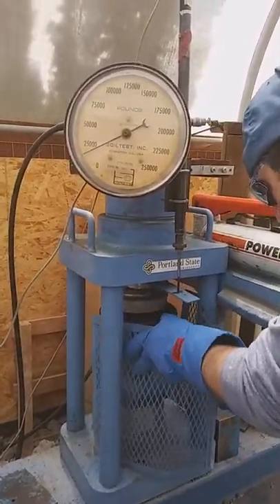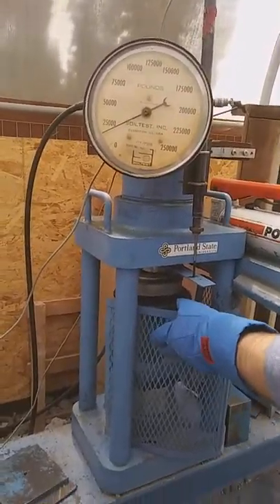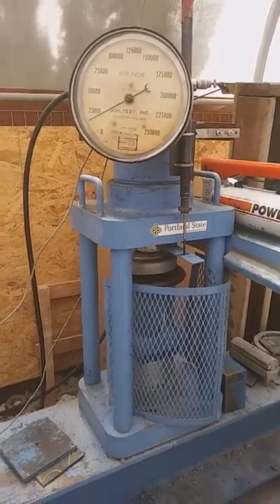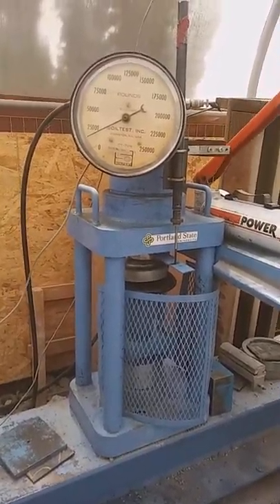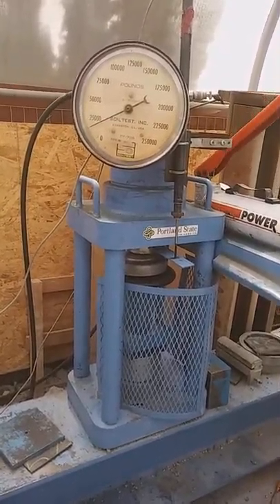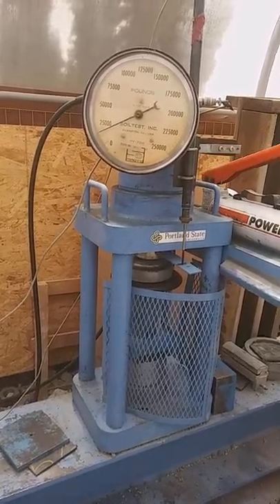Shrink Fit Tank Crush Prep